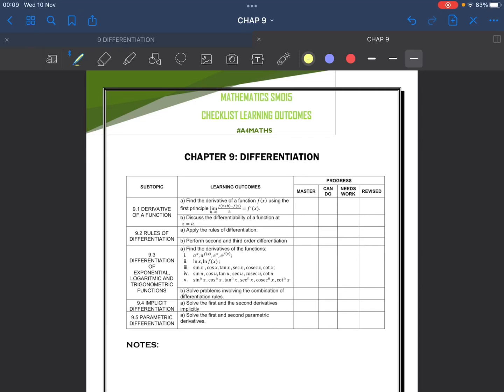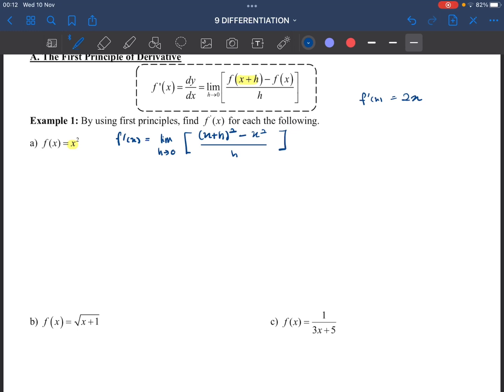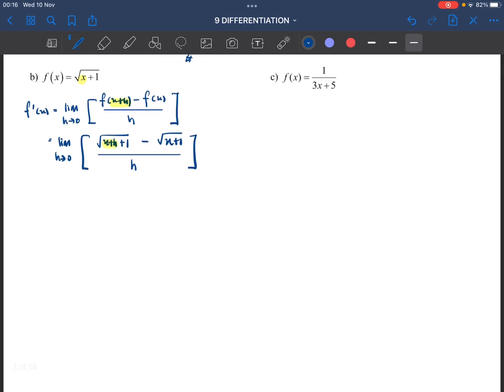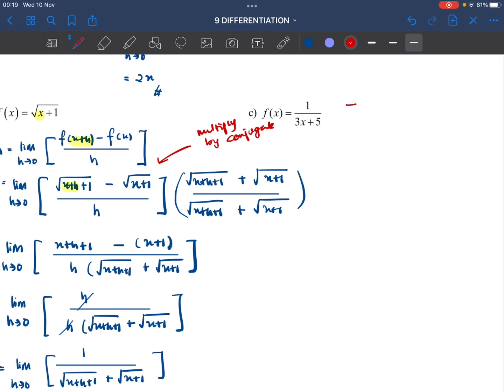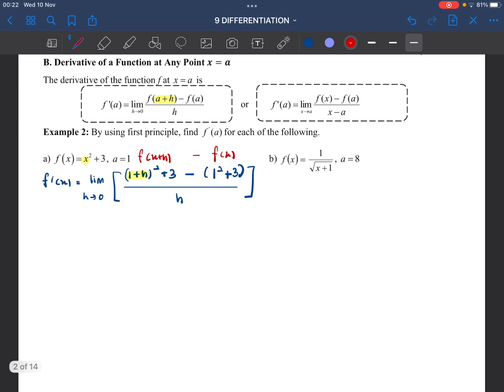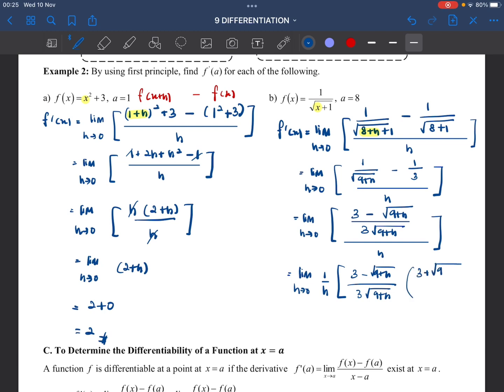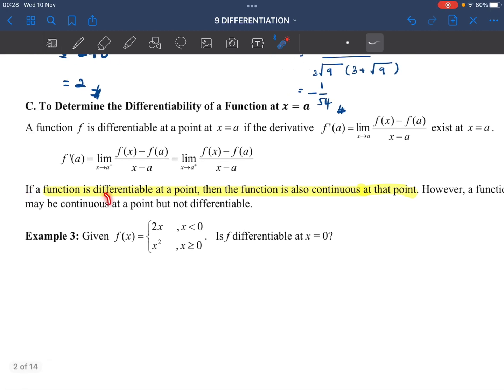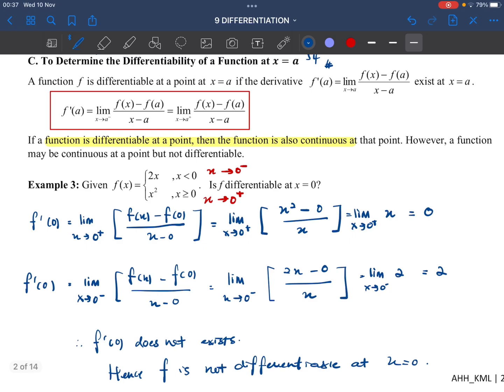Part 1: 9.1 First Principle | Differentiation